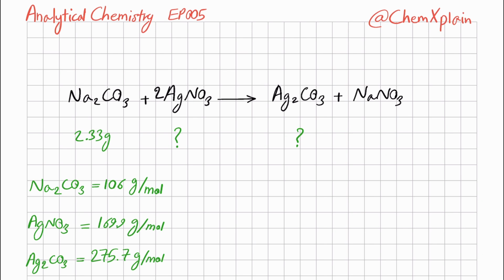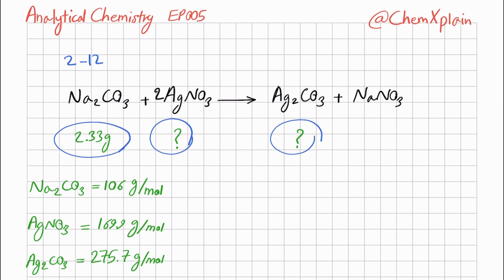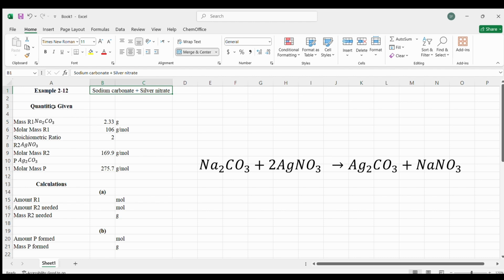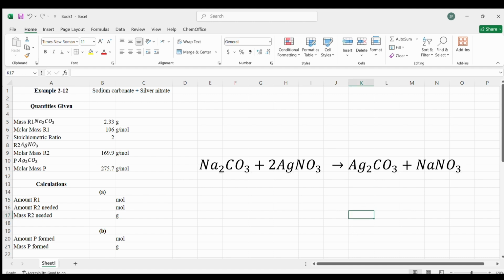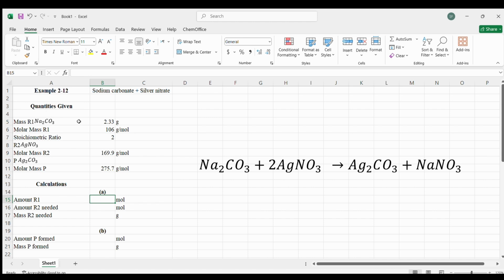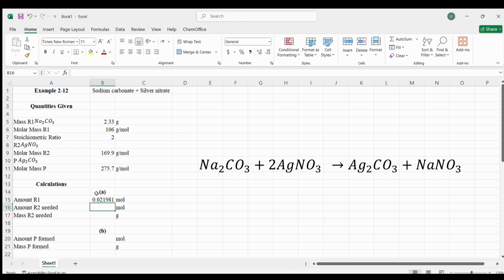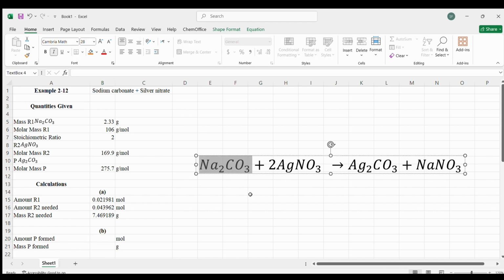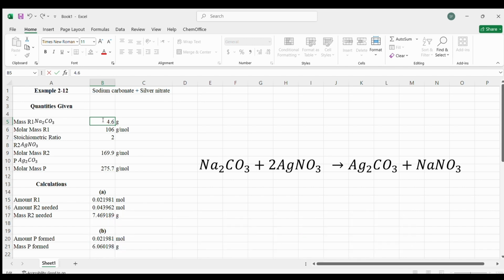Analytical Chemistry EP005: How to use Microsoft Excel for Stoichiometry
Microsoft Excel plays an essential role in the world of analytical chemistry as we go on we try to learn different ways and techniques to make our work easier. Let us know your ideas in the comments section.